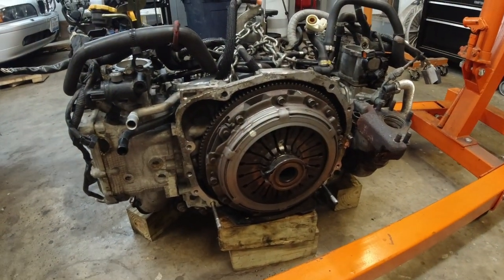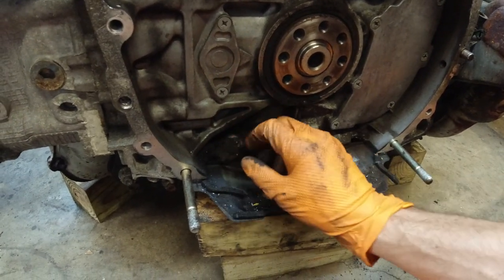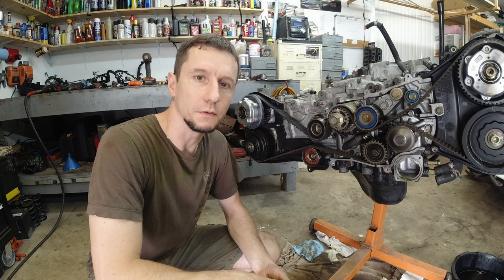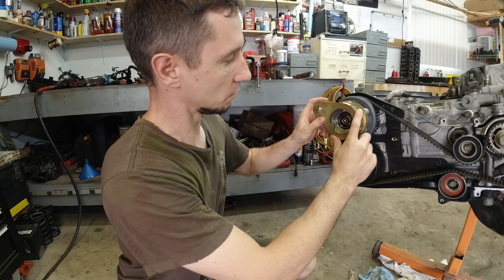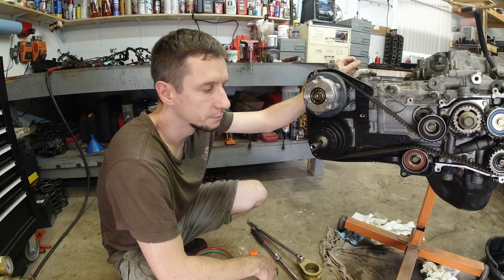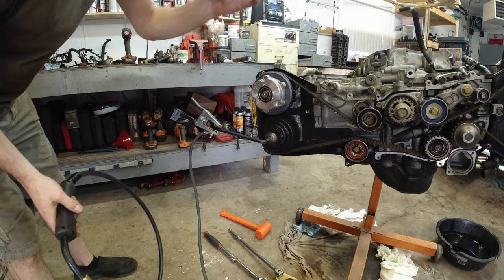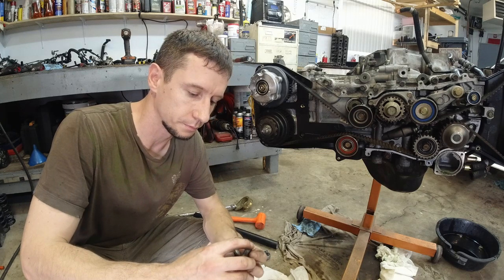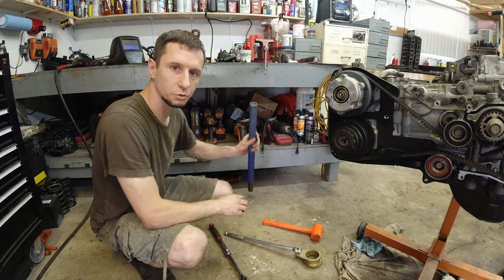Subaru STI EJ25 engine tear down part 1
2006 Subaru Impreza WRX STI

Engine is out now its time to take it all apart and find the problem.  Run into a problem with one of the camshaft sprocket bolts as usual.